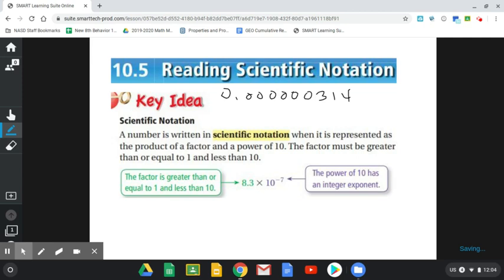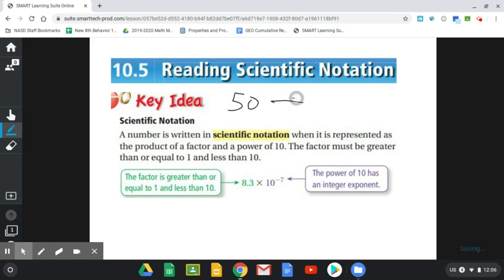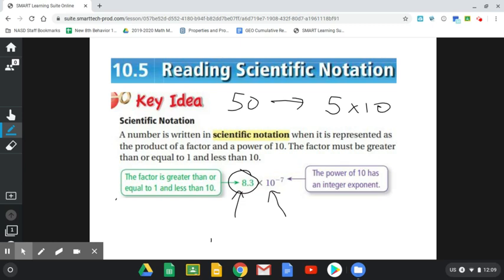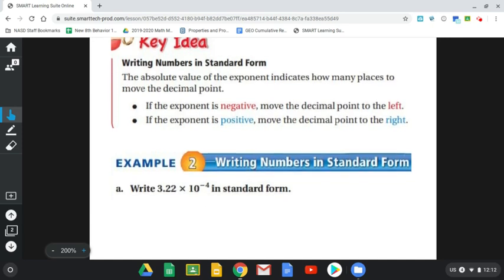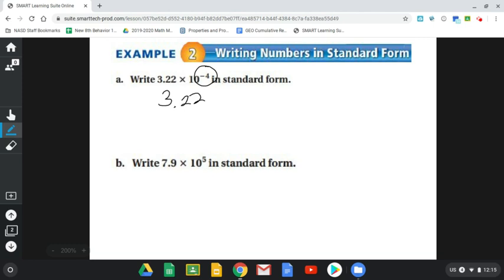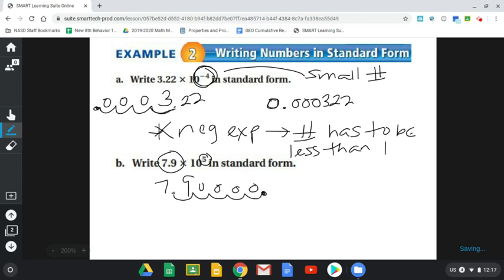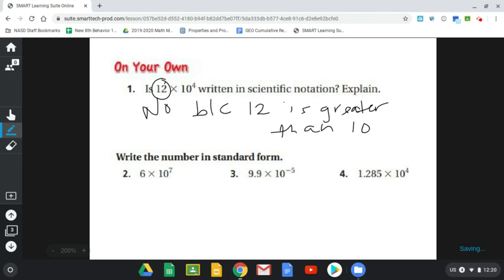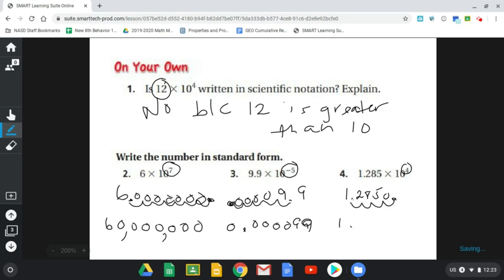Lesson 10.5: Reading Scientific Notation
POA